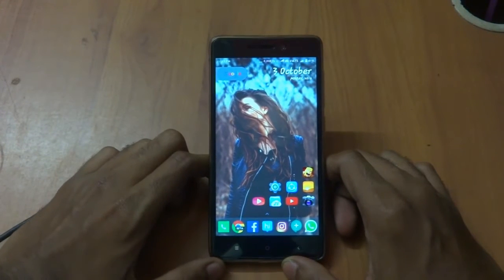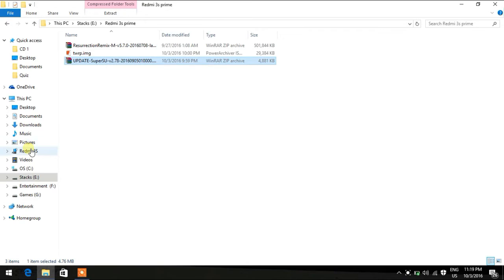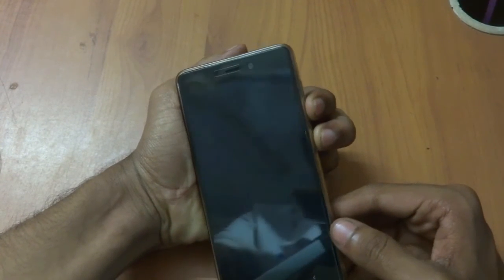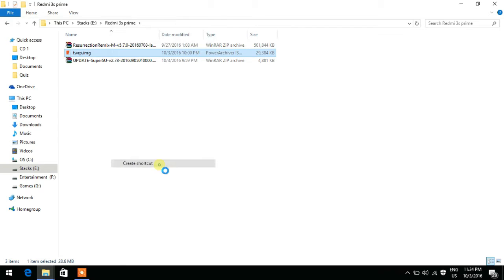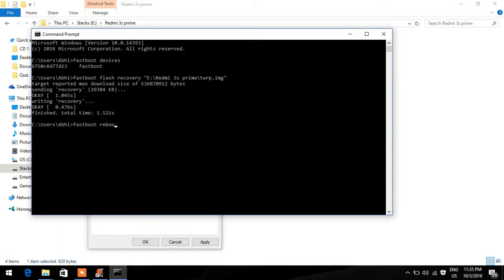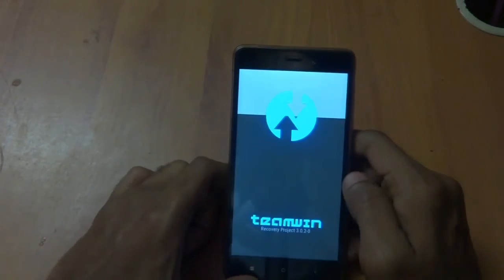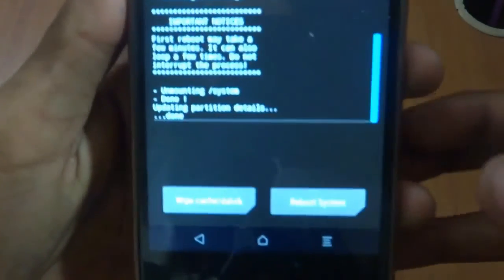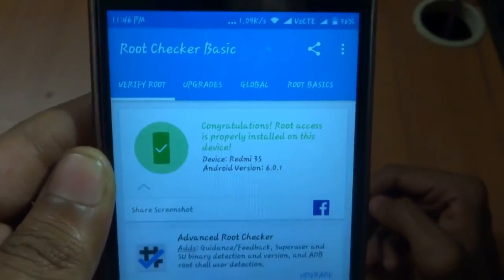How to ROOT and install TWRP recovery for REDMI 3S PRIME/ REDMI 3S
Welcome Back

In this video we will show you how to flash TWRP recovery and root your Redmi 3s OR Redmi 3s prime

DRIVERS
Download & install this-
Both are important

Fastboot commands-
fastboot devices
fastboot flash recovery (TARGET TEXT)

if fastboot shows (waiting for devices) Then please install your drivers properly before commenting